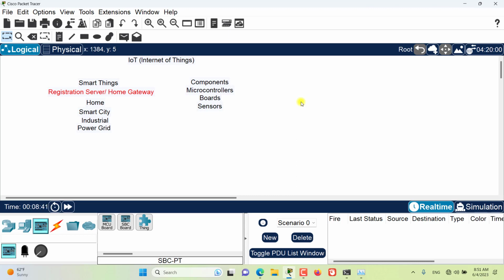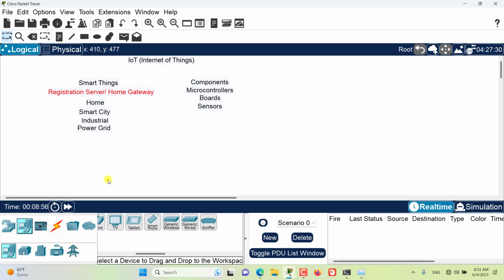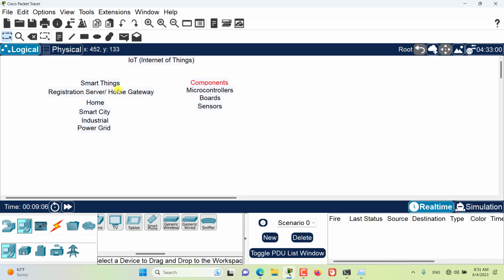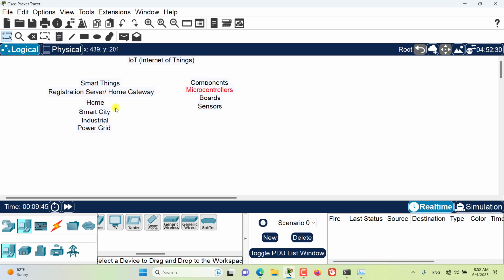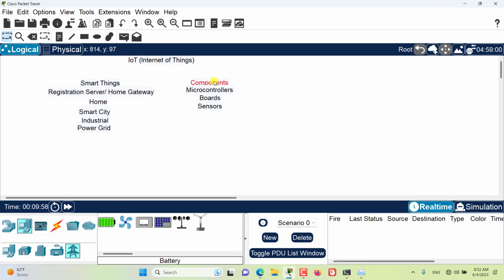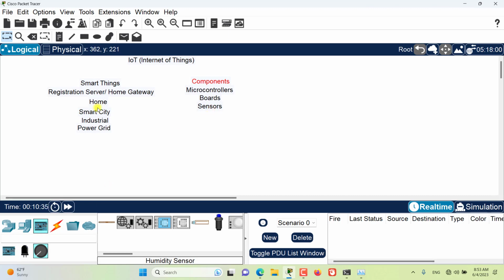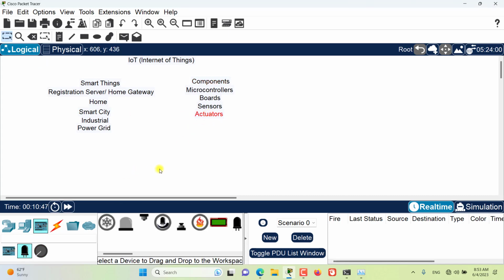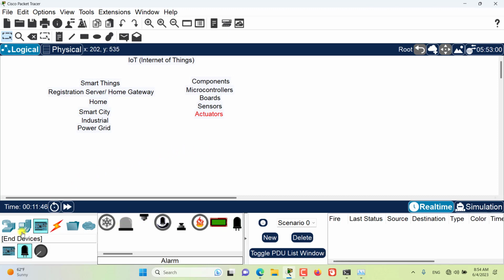Intro to IoT | Ep. 112 | Cisco Packet Tracer